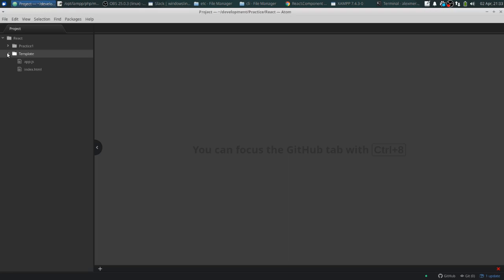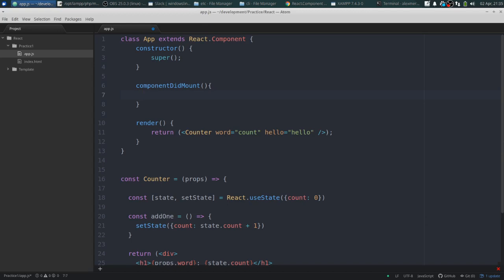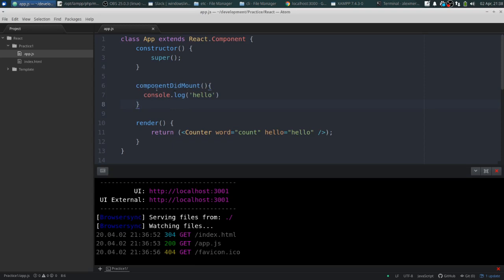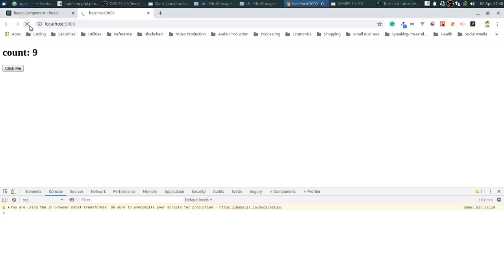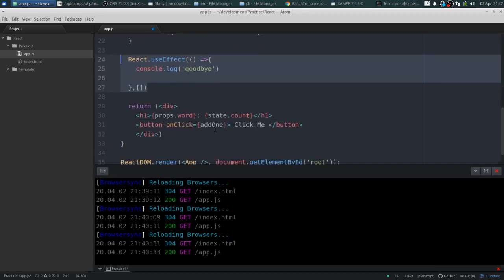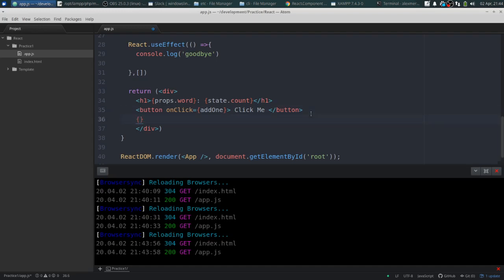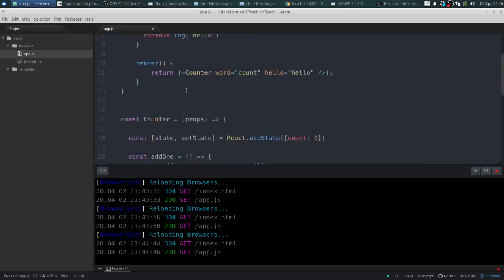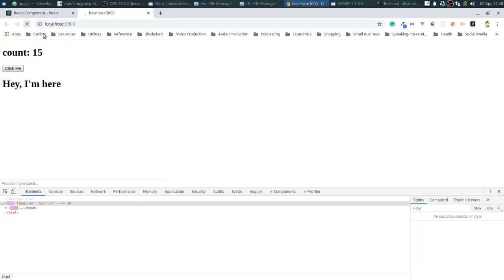AM Coder - More React - Lifecycle in Classes and Functions